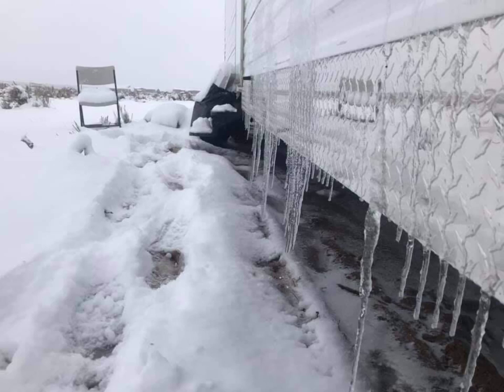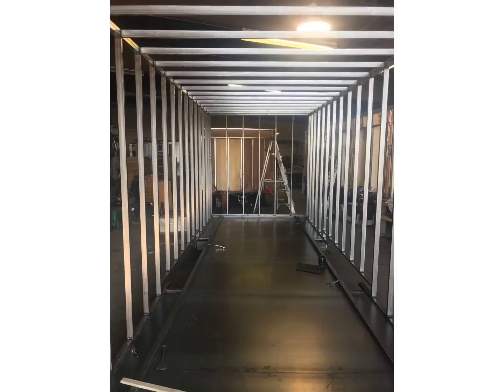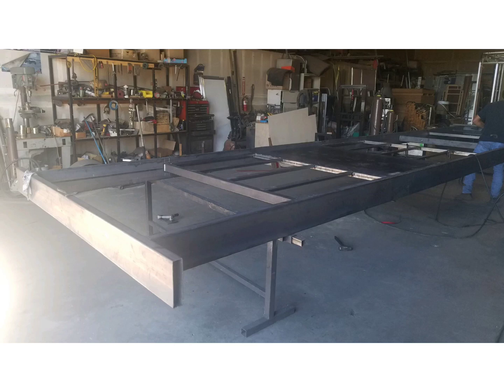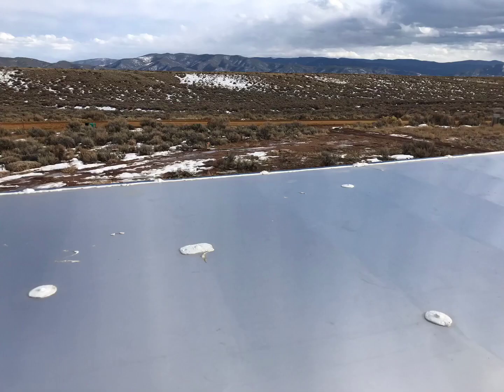Selling my Custom RV! Watch this for details or if you want to buy it!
Also, this video is useful for education even if you don't want to buy it :)

I have several other videos about this RV on my channel, you can watch those for more information.